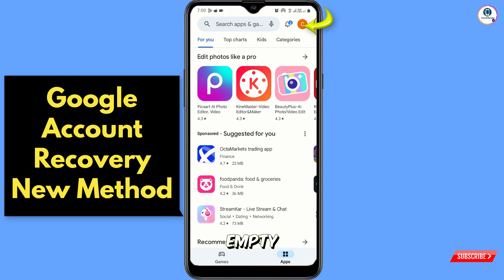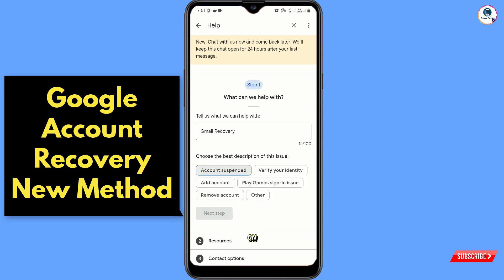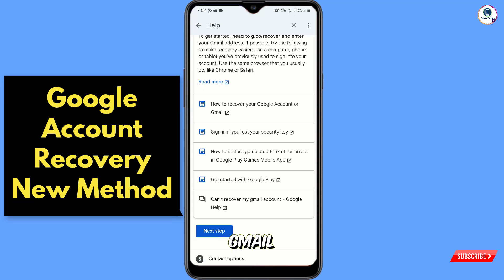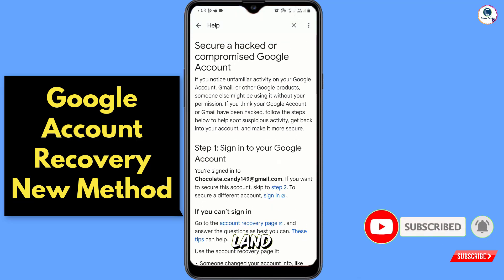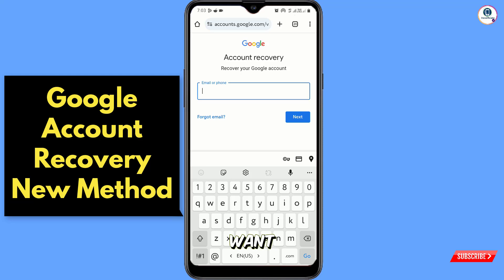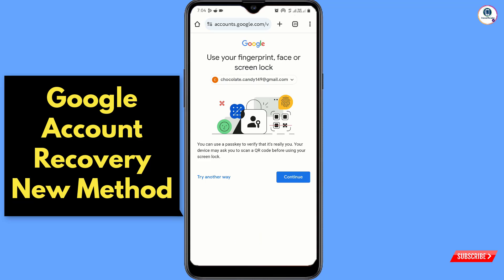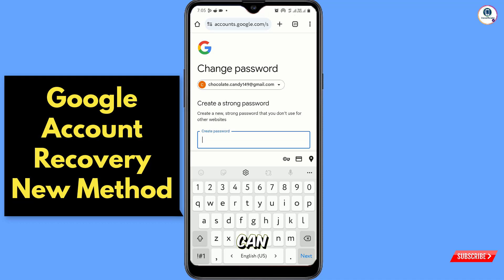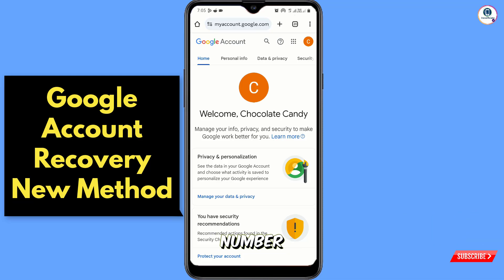How To Recover Gmail Account Without Phone Number Recovery Email and Password 2024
🎥 in This Video we’re going to show How To Recover Gmail Account Without Phone Number and Recovery Email 2024 in a recognised device, Gmail Recovery

1. how to recover gmail account without phone number and recovery email 2024

2. How to recover gmail id 2024 cant sign into gmail

3. how can i recover my gmail account without verification code?

4. gmail account recovery without phone number and email

5. how to recover gmail account without phone number and recovery email

6. google couldn't verify that this account belongs to you

7. gmail account recovery without phone number and email

8. how to recover gmail id without recovery email

9. how to recover google account without phone number and recovery email

10. how to recover Gmail account without phone number and recovery email 2024 || Gmail Account Recovery

11. How to Recover Gmail Account without Phone Number and Recovery Email 2024 || Google Account Recovery

12. How to Recover Google Account without Phone Number and Recovery Email 2024 || Google Account Recovery

13. How to Recover Google Account without Phone Number and Recovery Email 2024 || Gmail Account Recovery

14. how to recover Gmail account without phone number and recovery email 2025 || Gmail Account Recovery

15. How to Recover Gmail Account without Phone Number and Recovery Email 2025 || Google Account Recovery

16. How to Recover Google Account without Phone Number and Recovery Email 2025 || Google Account Recovery

17. How to Recover Google Account without Phone Number and Recovery Email 2025 || Gmail Account Recovery

18. how to recover google account without phone number and recovery email 2025

19. how to recover Gmail account without phone number and recovery email 2025

gmail recovery

gmail

Video TimeStamp:
0:00 intro
0:05 How To Recover Gmail Account Without Phone Number Recovery Email and Password 2024

ANDROID PARADISE

KEEP SUPPORTING